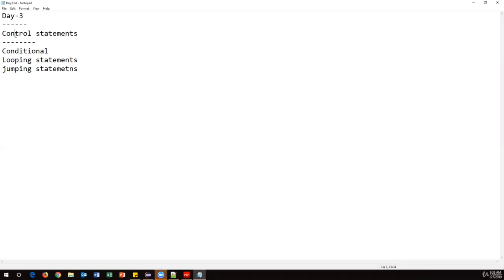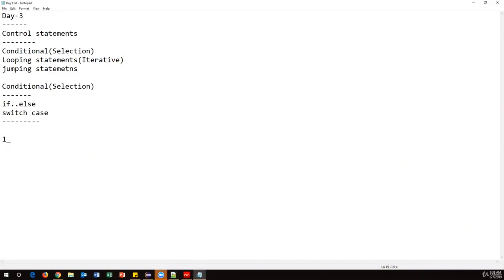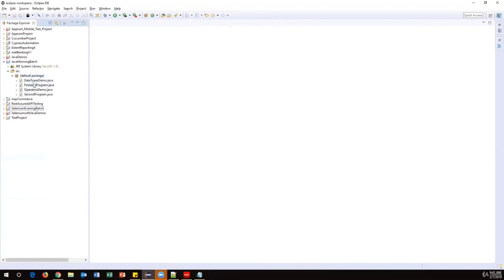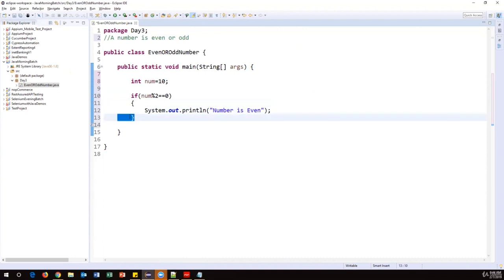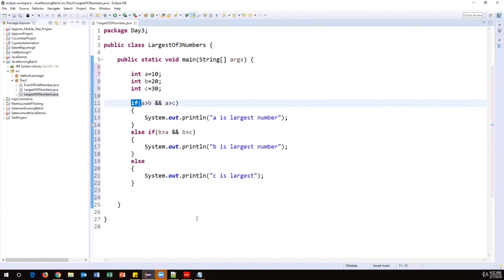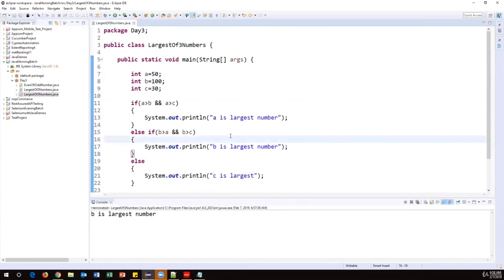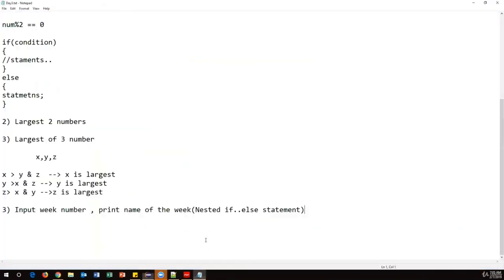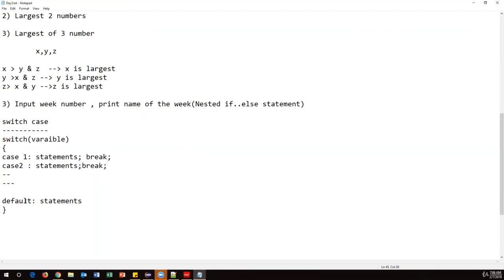Java Tutorial For Beginners - Learn Java Programming - Part-5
Why Learn Java? Java is a general-purpose, versatile and popular programming language. It's great as a first language because it is concise and easy to read, and it is also a good language to have in any programmer's stack as it can be used for everything from web development to software development and scientific applications. What you’ll learn You will learn how to write a complete Java program that takes user input, processes and outputs the results You will learn OOPS concepts in Java You will able to use Java for Selenium in testing and development

Write in comment section if you want to request another android tutorial